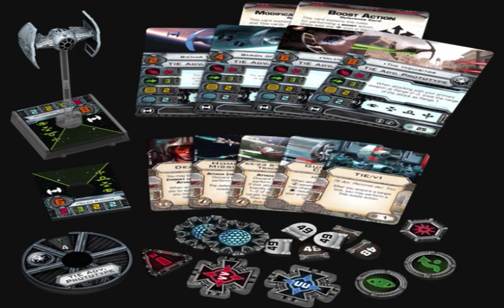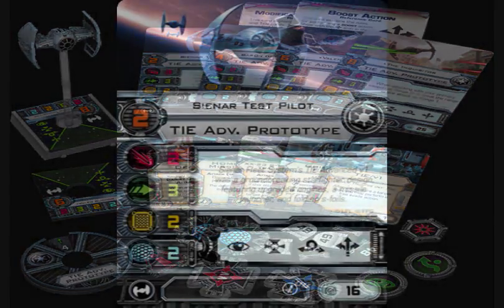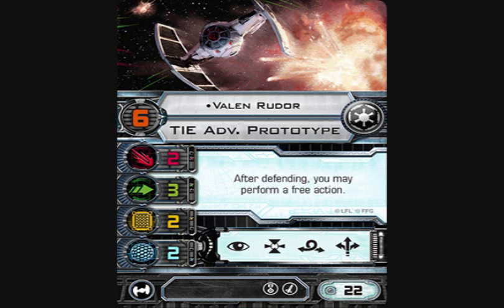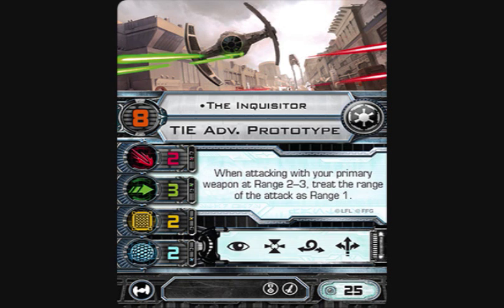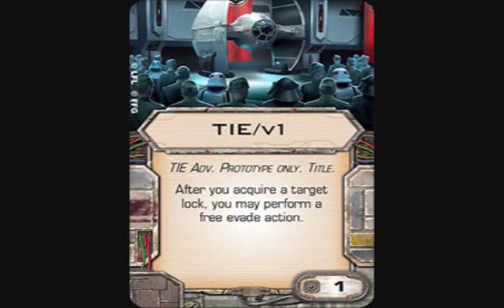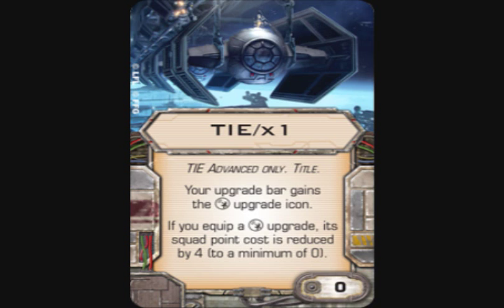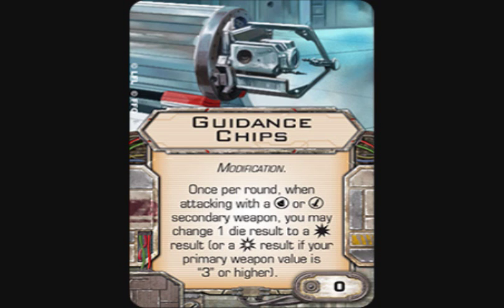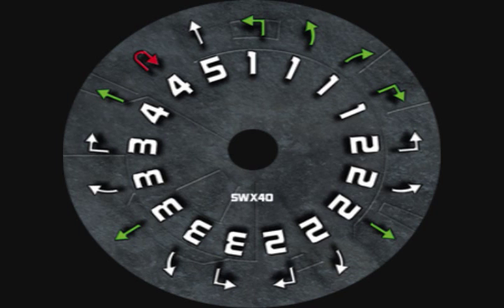X-Wing News: TIE Adv. Prototype Preview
A preview of the TIE Adv. Prototype expansion for the X-Wing Miniatures game from FFG.